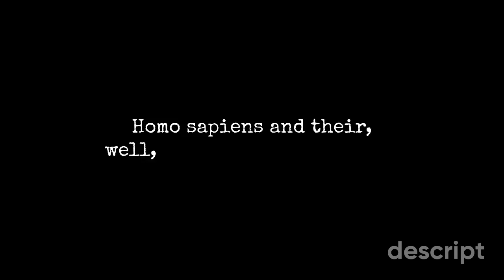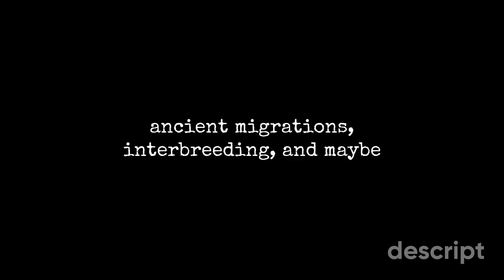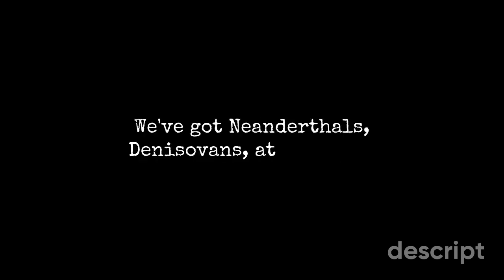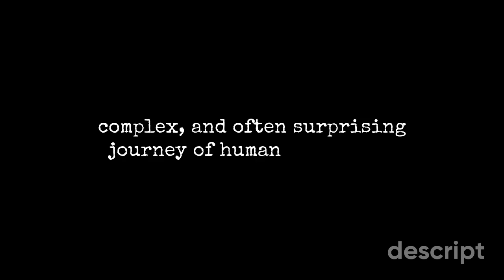Did Homo Sapiens Really Start in One Place? New Discoveries Rewrite Our Origins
How did Homo sapiens truly evolve and spread across the globe?
New discoveries challenge the idea of a single-origin story in Africa, with findings like the ancient skulls from Apidima, Greece (210,000 years old), and the oldest-known Homo sapiens remains in Jebel Irhoud, Morocco, dating back as far as 340,000 years. The evolving evidence suggests a pan-African origin, with early humans dispersing and interbreeding across vast distances—from Europe to Asia. In this video, we explore how genetic links between Neanderthals, Denisovans, and ancient Homo sapiens challenge long-held beliefs, and reveal the complex web of interactions that define our ancestry.

++ SUSBS ++